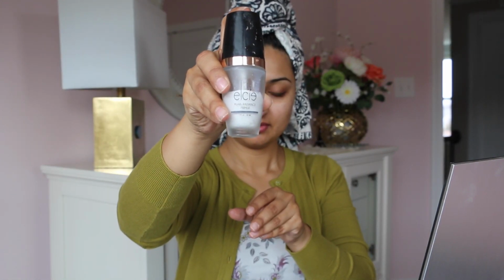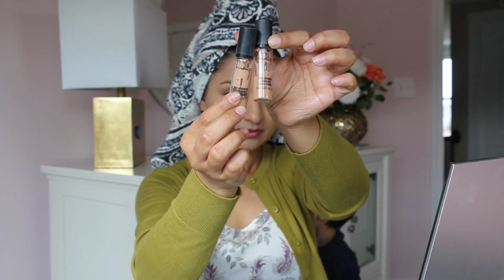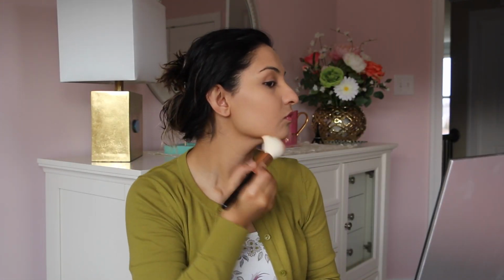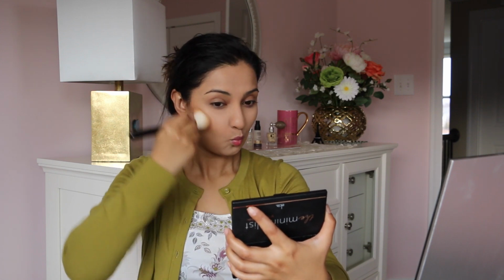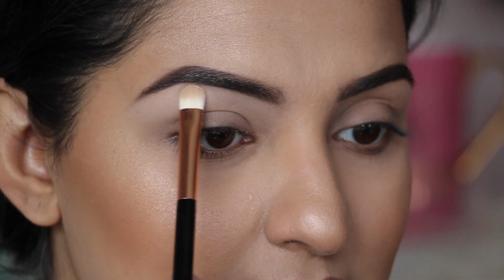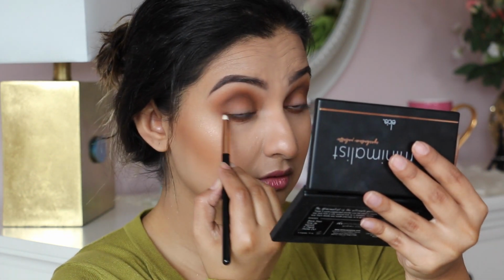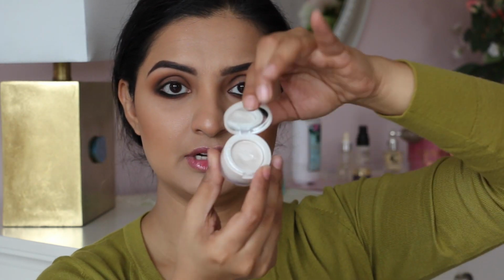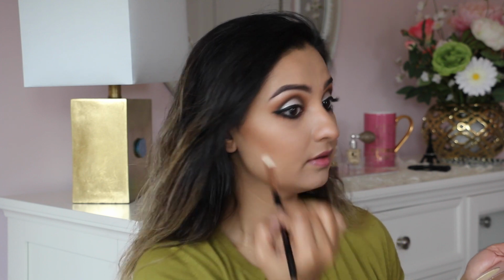Elcie Cosmetics Brush Collection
Hi Beauty lovers
Welcome back with another exciting makeup brand
Elcie cosmetics By Makeupbylilit.

I havebeen using her products since the beginning but she just recently launched her brushes line.
Her product's quality is to perfection, I personally use it on my self , on my clients.
I am listing down all the products which are available either

INSTAGRAM / FACEBOOK / SNAP CHAT : Looksbykinza